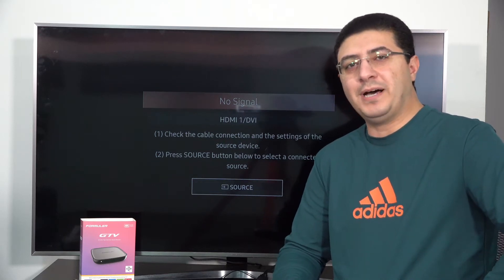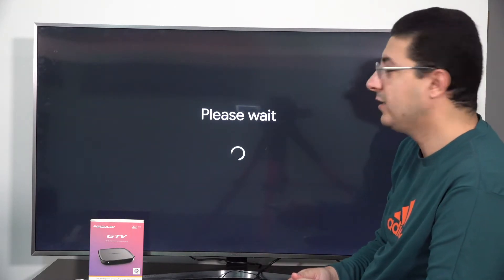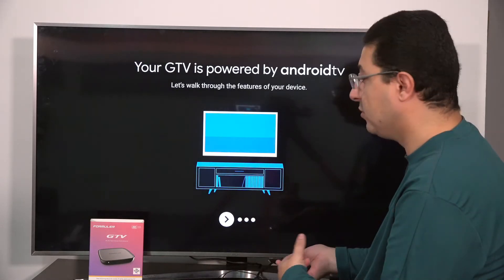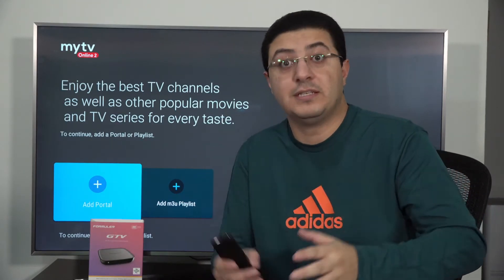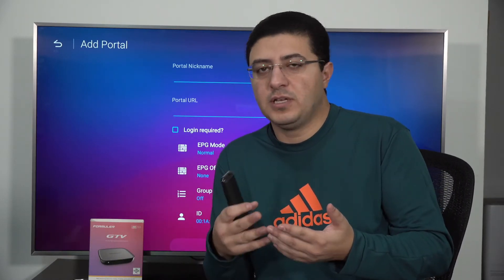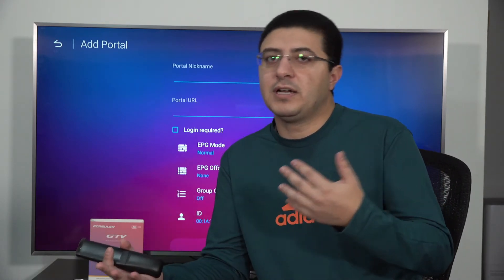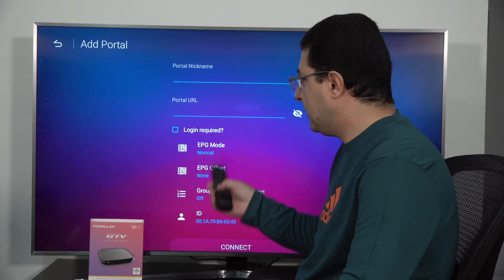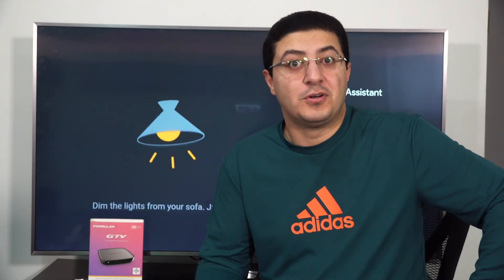HOW TO SET Formulet GTV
HOW TO SET IPTV FORMULER GTV ANDROID BOX